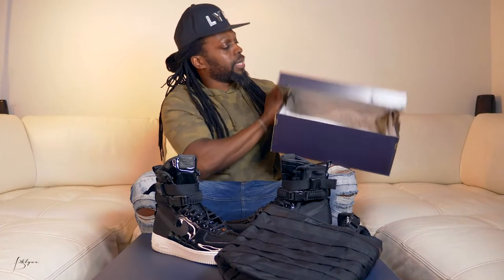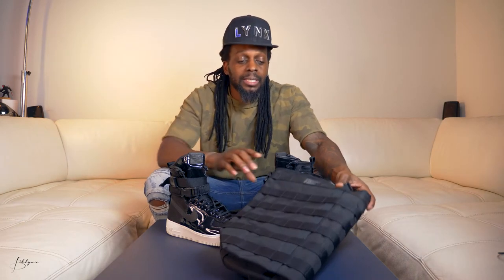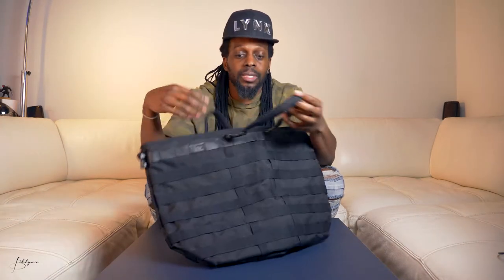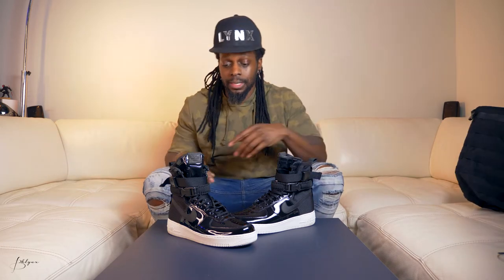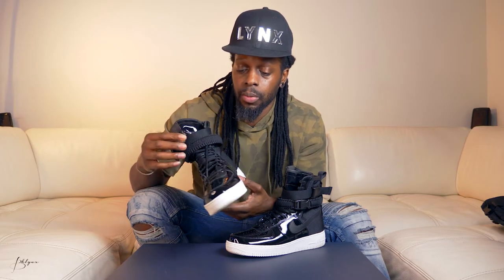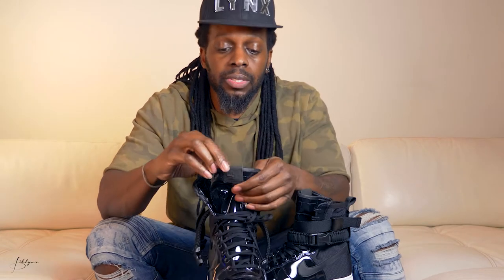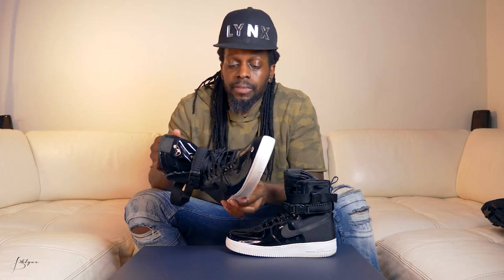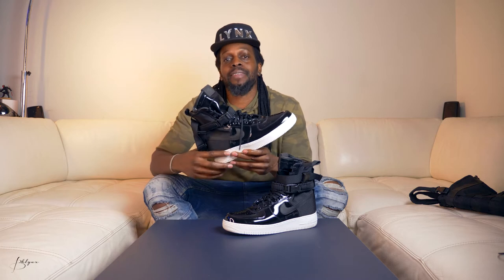NIKE SF AIR FORCE 1 BLACK PATENT | UNBOXING & ON FEET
Full Un-Boxing of Nike SF Air Force 1 in Black, Black Reflective and ON FEET video

CAMERA:
LUMIX 15MM, F1.7
LUMIX G X VARIO 12-35MM
TAKSTAR SGC-598

Please comment if you have great music I can use

Also Follow My Paintball Team & Fitness Page

BKLYNX is a participant in the Amazon Services LLC Associates Program, an affiliate advertising program designed to provide a means for us to earn fees by linking to Amazon.com and affiliated sites.